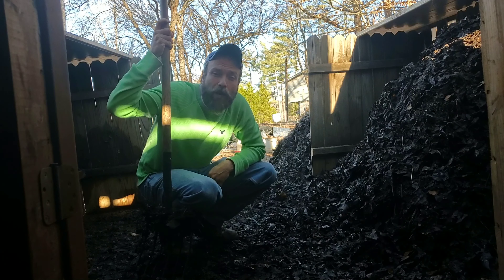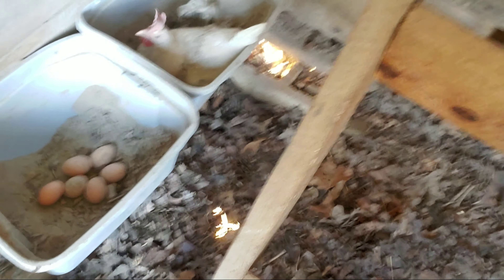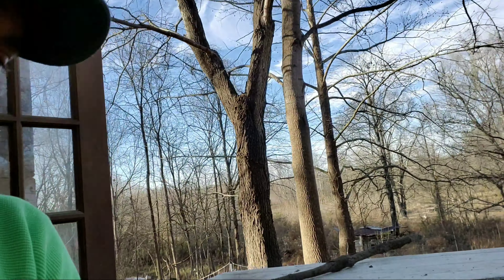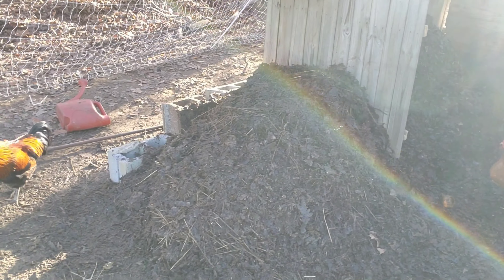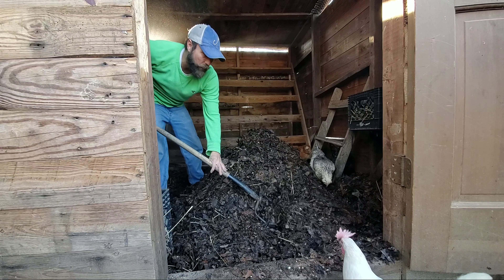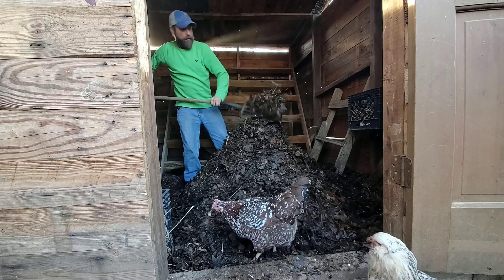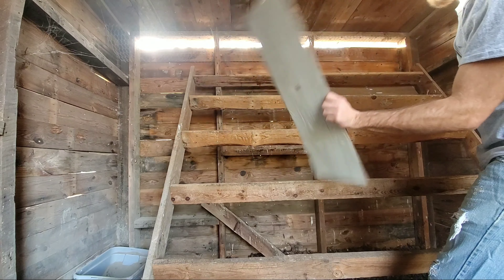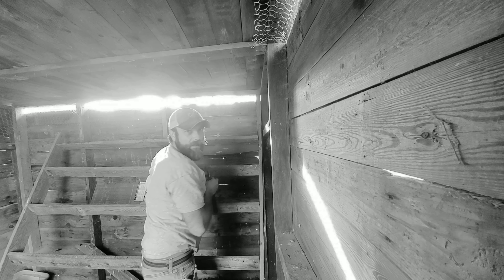Chicken Composting System (Week 7)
It's time for the weekly update on the Chicken Composting System! The chickens are doing a great job and the compost is helping keep the chickens warm, feed and busy. I was able to get the poop slides on the back wall also.